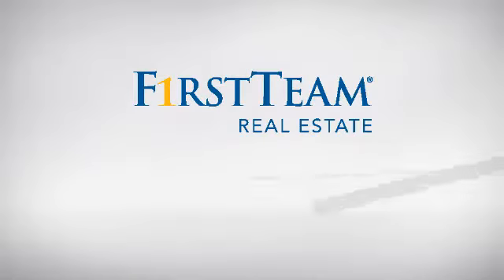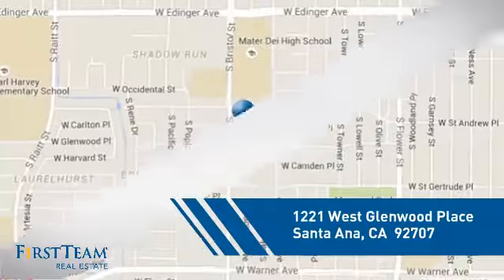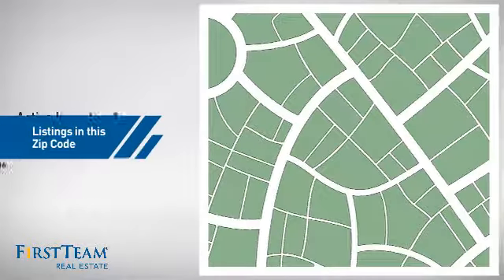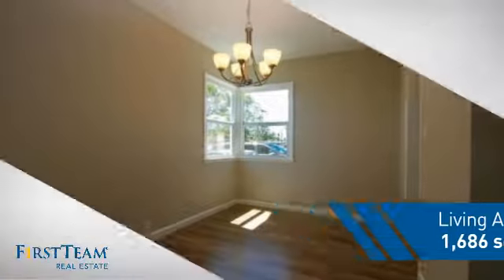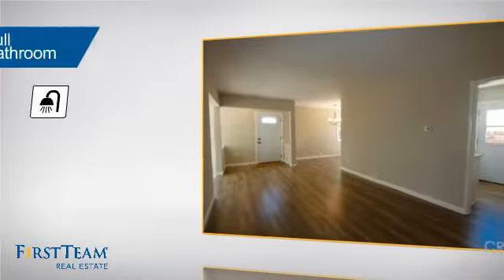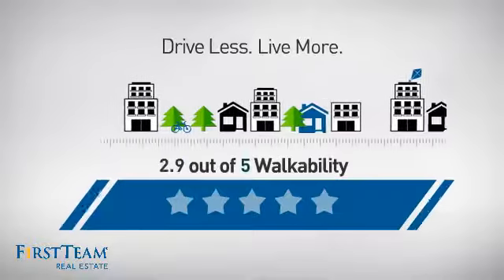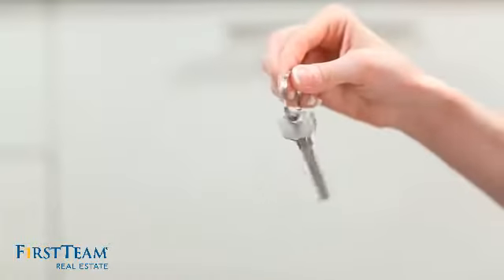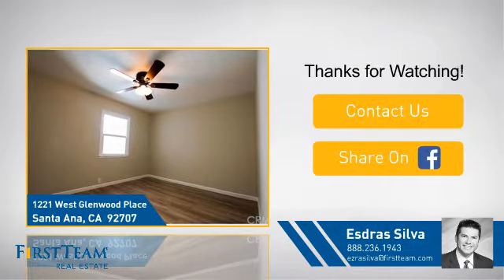1221 West Glenwood Place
Ready for it's New Family!  Remodeled 4 bedroom/1bath just 2 Blocks South of Mater Dei High School. This home has a New Kitchen, windows, flooring, interior and exterior paint and remodeled bathroom.  Home was built in 1950, and is 1,686 sqft, and sits on a 6,095 sqft Lot and has a tandem 2 car garage.  Be the First to see this Home!